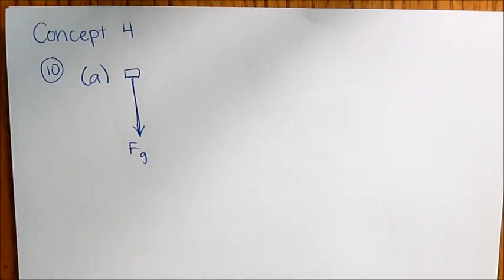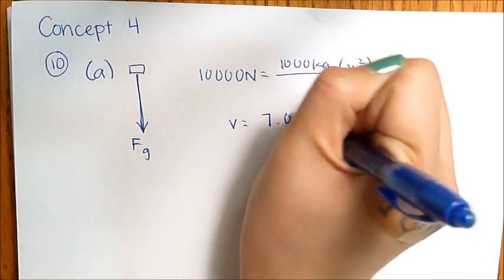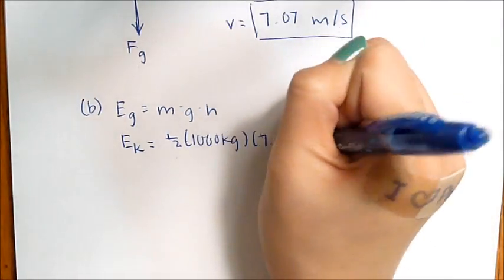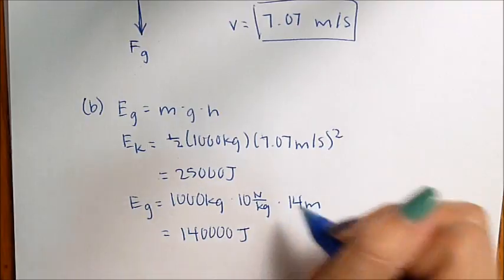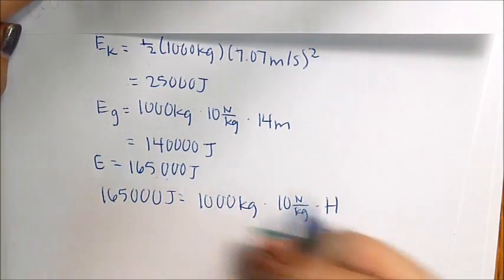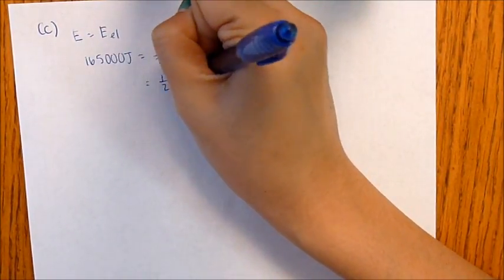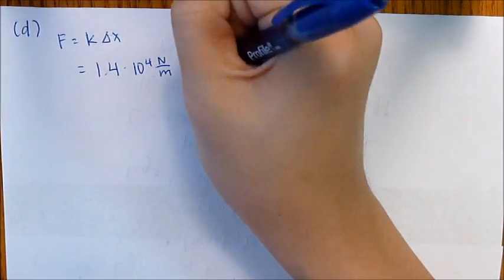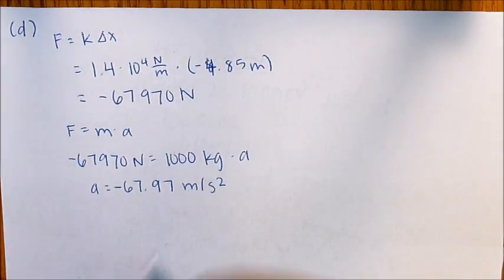Concept 4 #10 Linda Fou